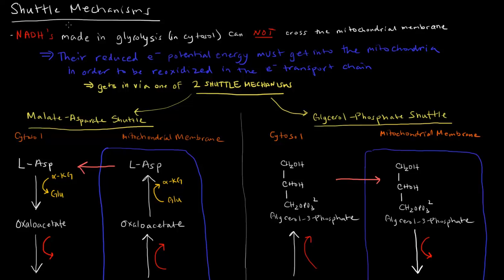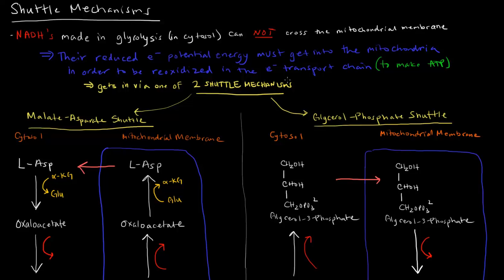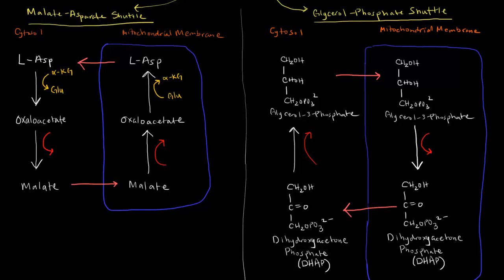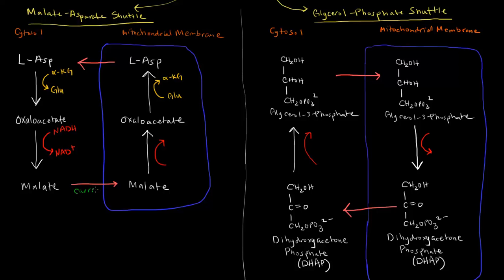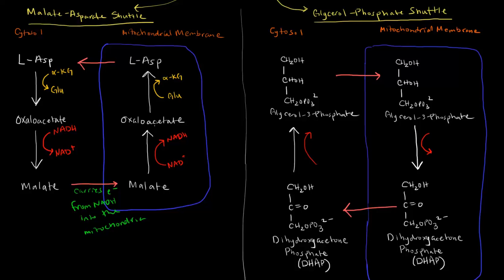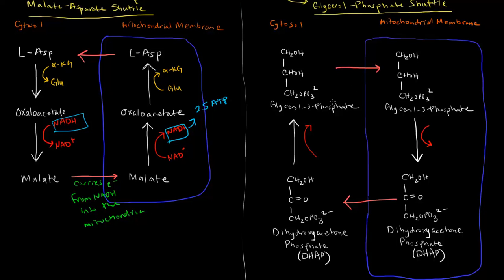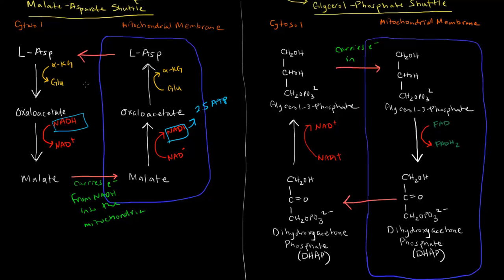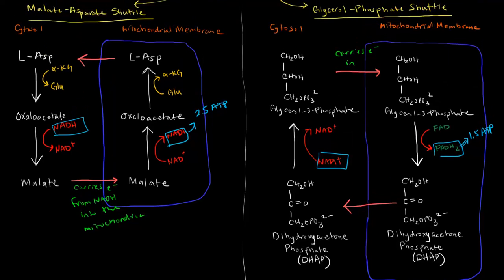Shuttle Mechanisms (Malate-Aspartate and Glycerol-Phosphate)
This video describes why NADH's from glycolysis can be worth 1.5 OR 2.5 ATP.